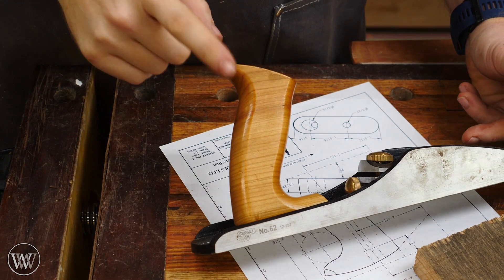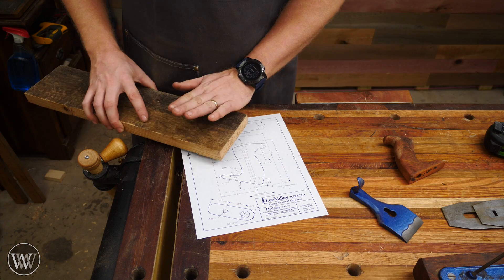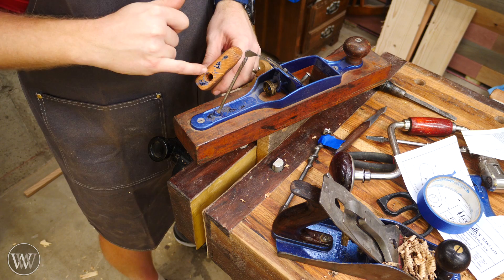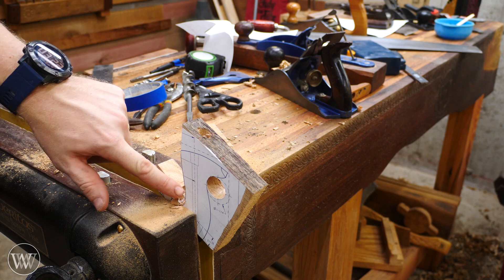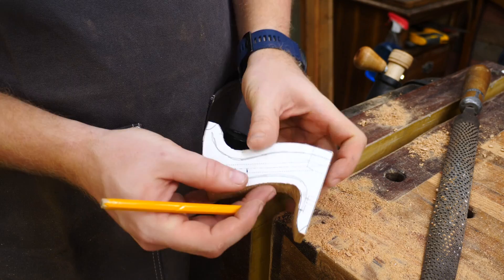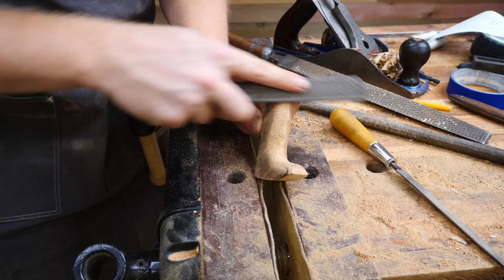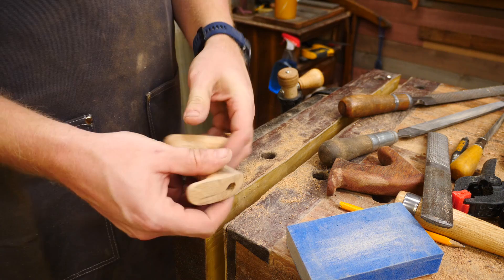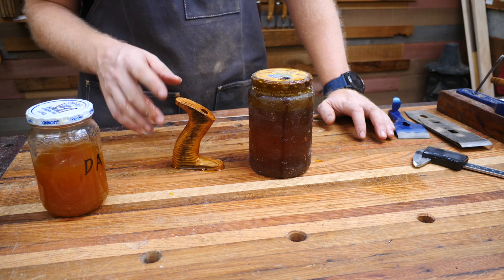How to Make a Tote for a Hand Plane | Making a handle with hand tools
How to Make a Tote for a Hand Plane. it is very easy to make a plane handle or to make a plane tote with a rasp file, and sanding bow.you just have to break down the steps and take your time. it is best to make them out of hardwood, but I like white oak. it is not the "Best" wood but for my use, it works perfectly.

A Crown of Swords (Wheel of TimeBook 7) (7 out of 10)

Chris Hertzog -
Kyle Prince -
Jeffrey Hall -
Travis Reese -
Nelson Smith -